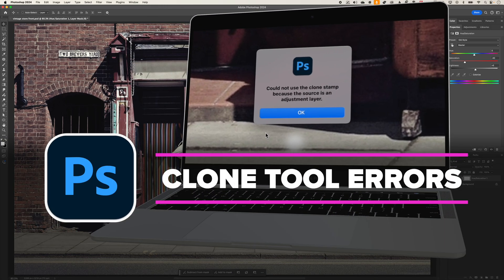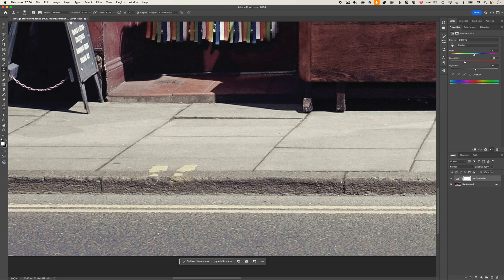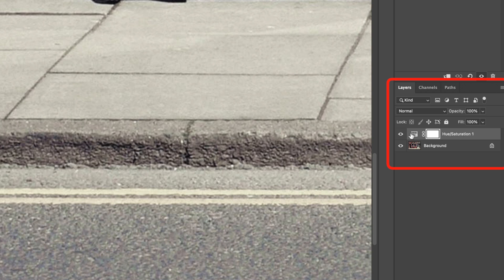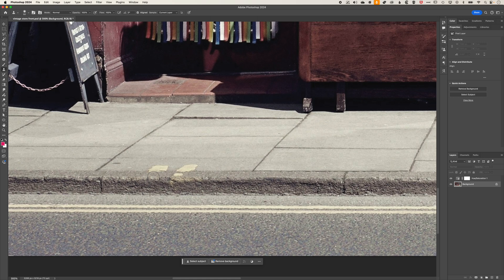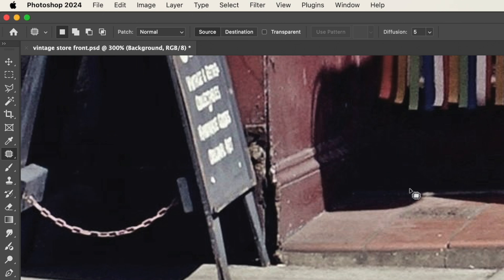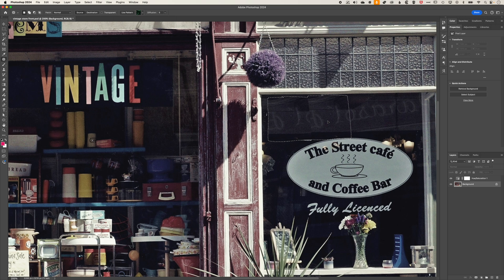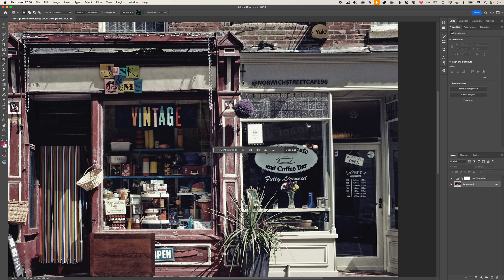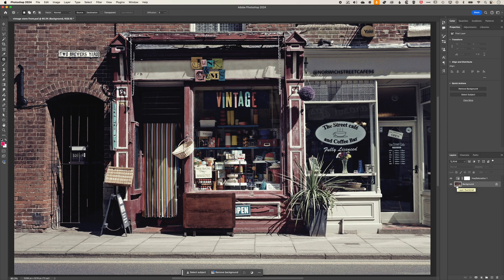Photoshop - Fix Clone Stamp Error Quickly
In this tutorial, discover the key to solving frustrating issues with Photoshop’s Clone Stamp and Patch tools. If you've ever had trouble getting them to work, there's likely a simple fix you're overlooking. Watch now to uncover the solution and improve your editing workflow. Got questions? Drop a comment and let's get them sorted!